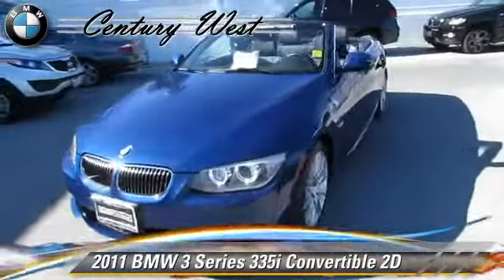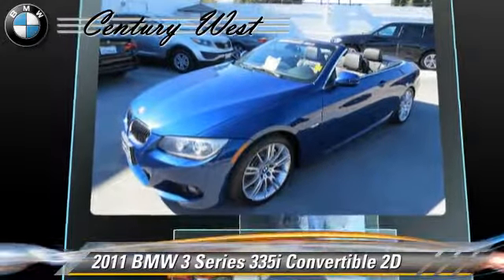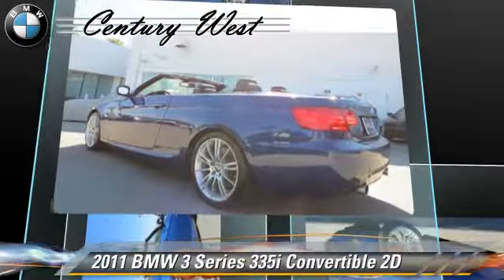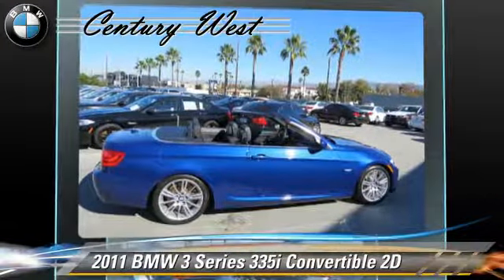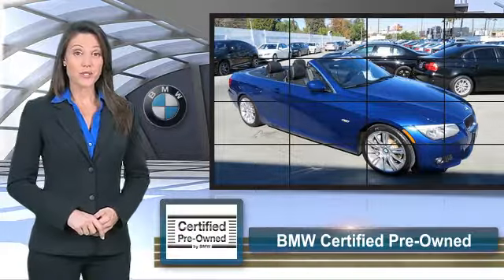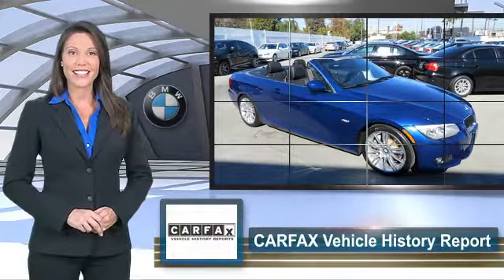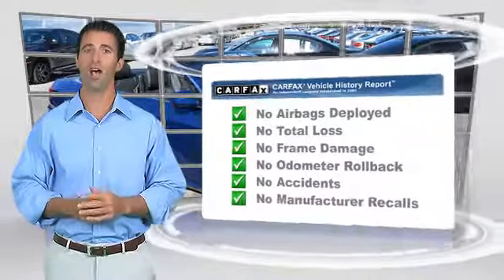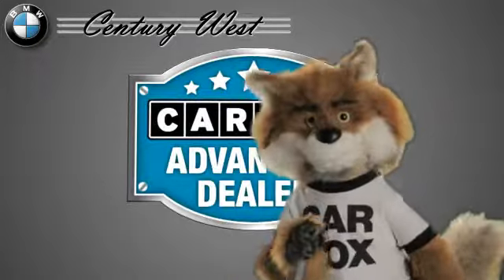Century West BMW, North Hollywood CA 91602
[DFIN:3:2818473:I:1149:582A541D:096caef865ce974038b773f36bb0b3b0]